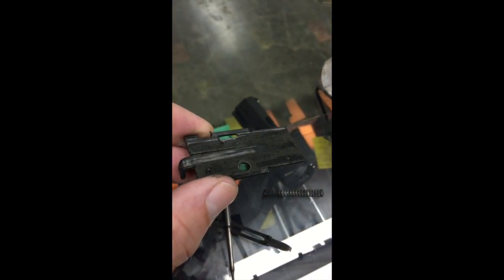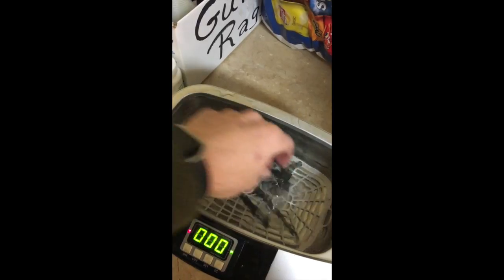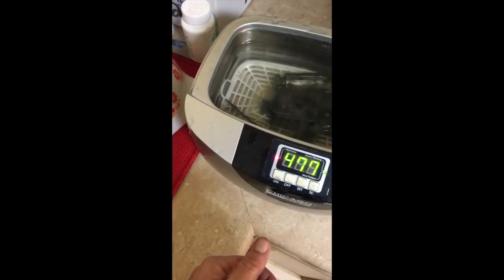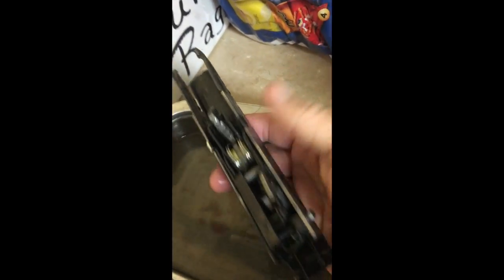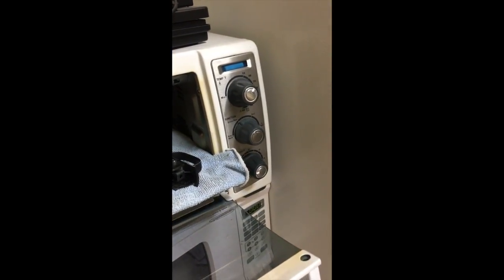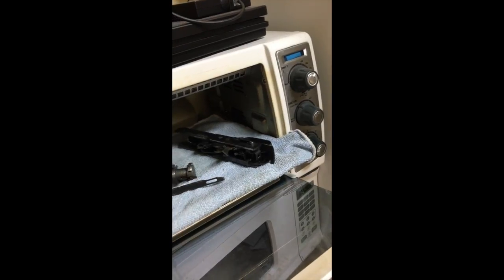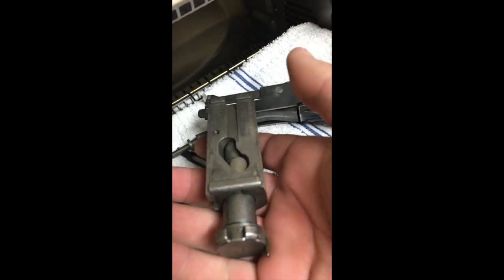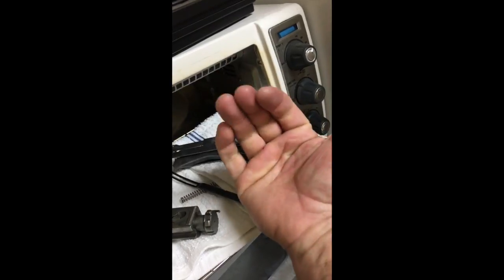Gun Cleaning with a Toaster Oven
Ever clean a gun with a toaster oven?  It'll work.